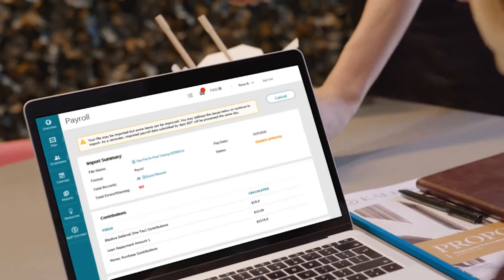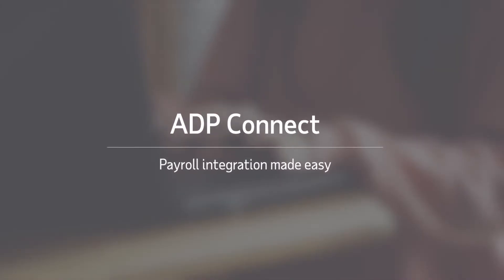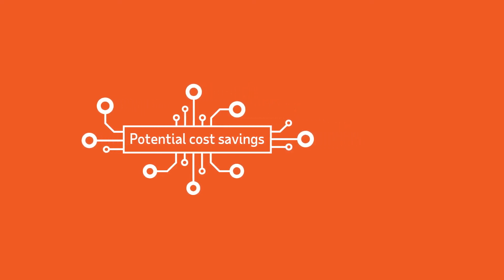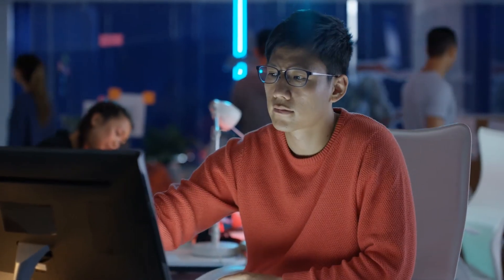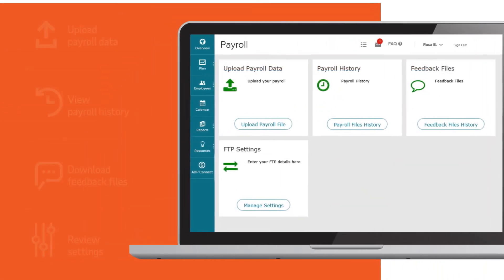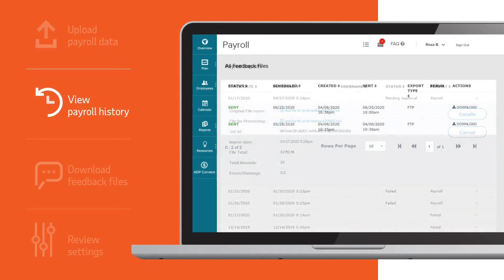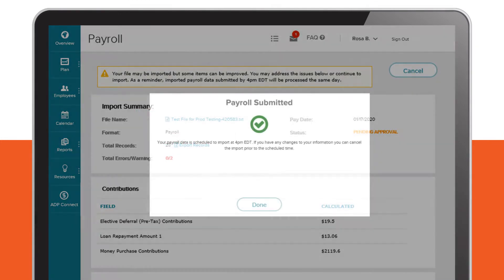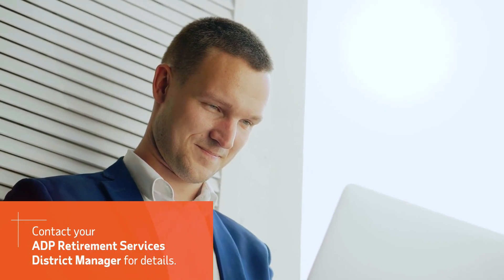ADP Connect from ADP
Connecting the dots on your employee payroll data and your ADP Retirement Services plan is simple and straightforward, no matter who processes your payroll, thanks to ADP Connect. You can easily send payroll, demographic and compliance data with our payroll integration service designed to be used with any payroll provider.